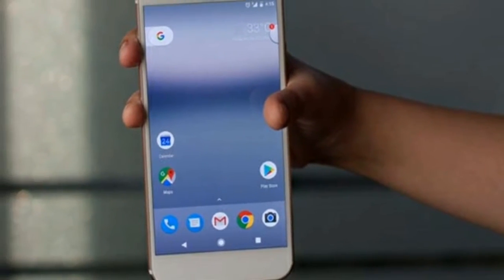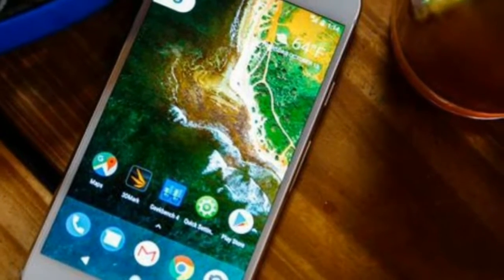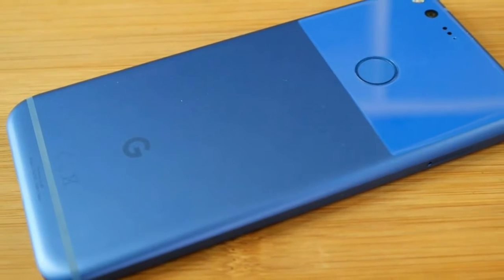Google Pixel XL Display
ABC TECHNO